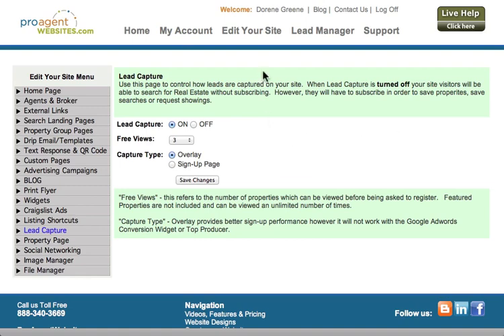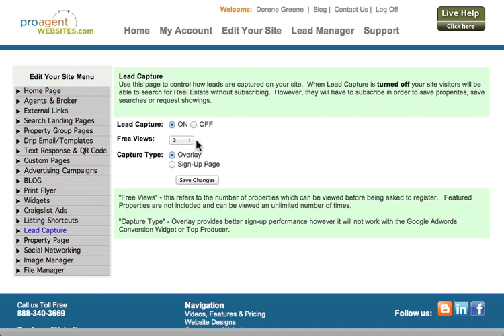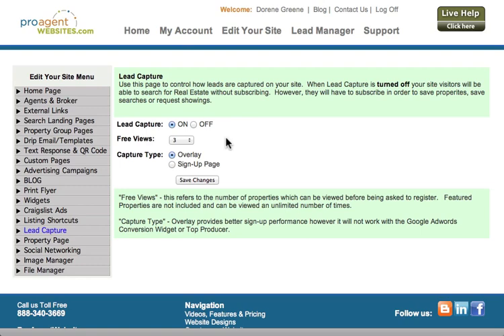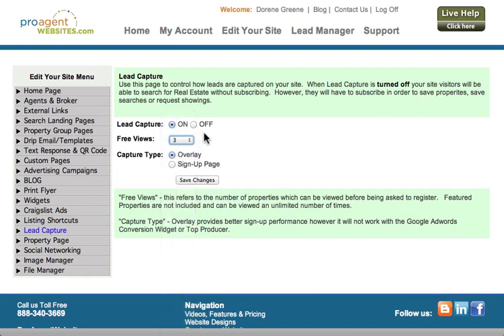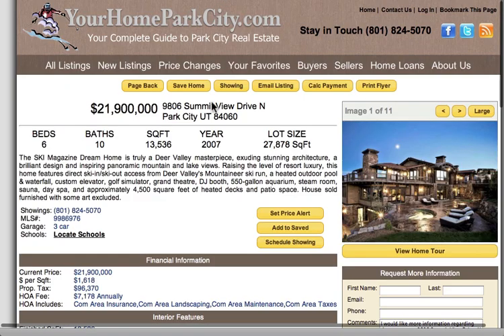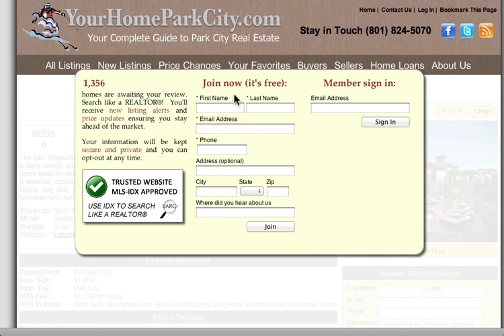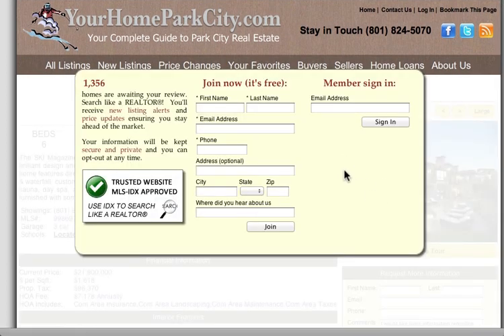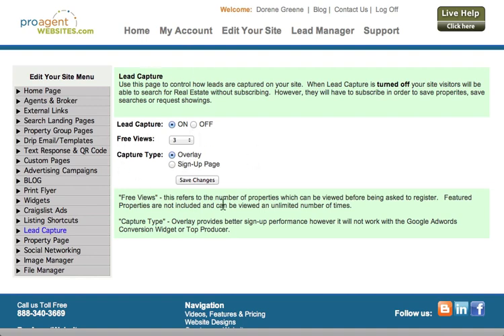Lead Capture Settings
ProAgentWebsites.com - Lead Capture Settings